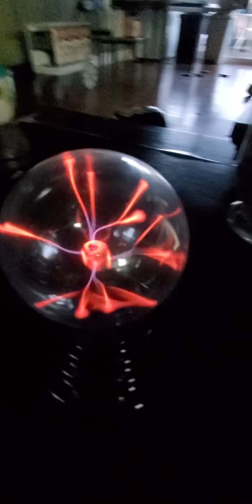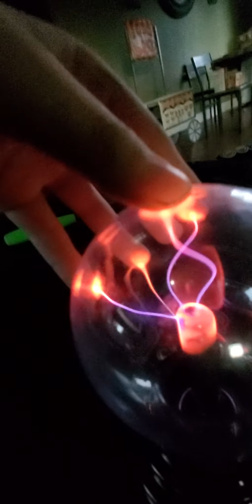Details About The Static Ball